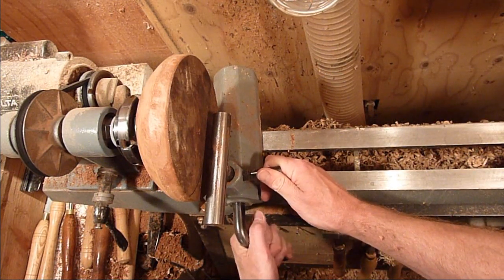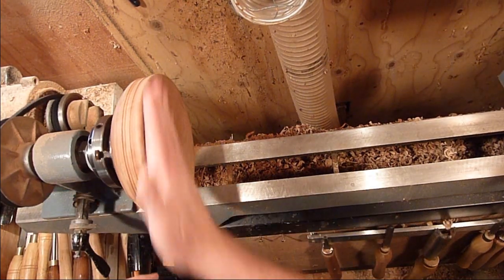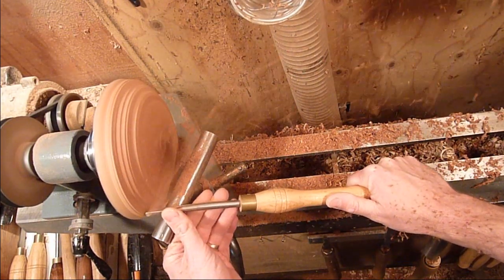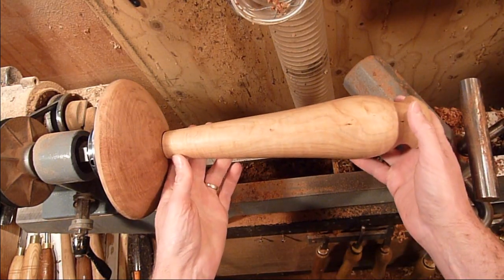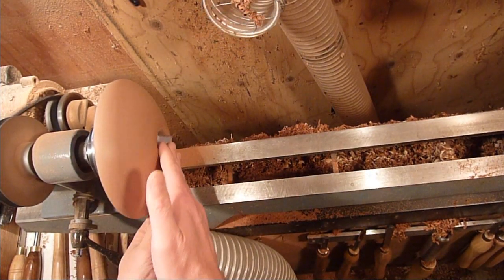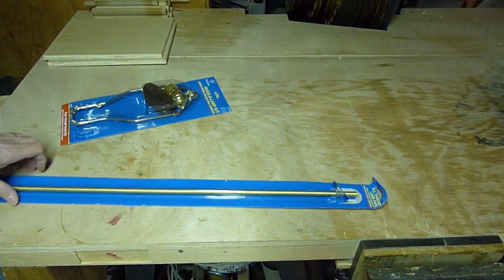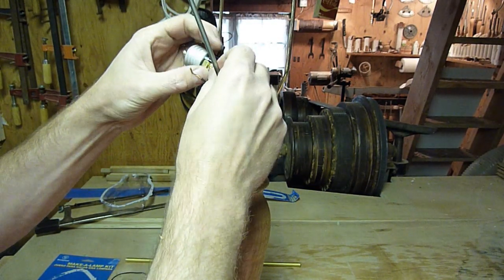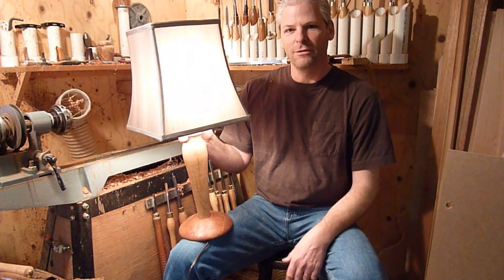Woodturning Turning A Lamp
In this video I turned a lamp on the lathe.